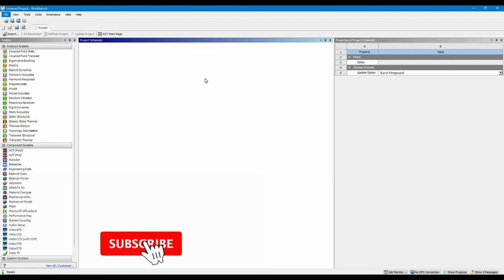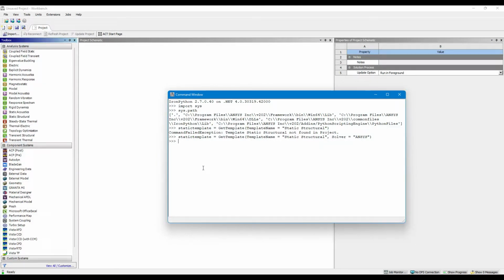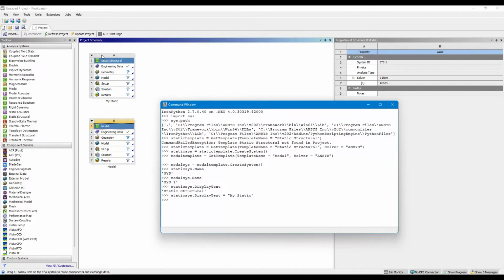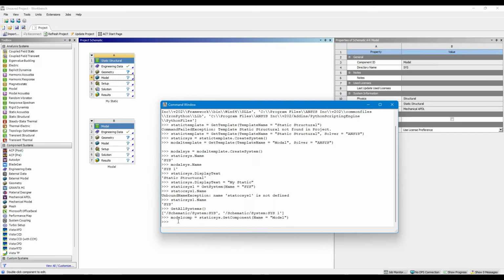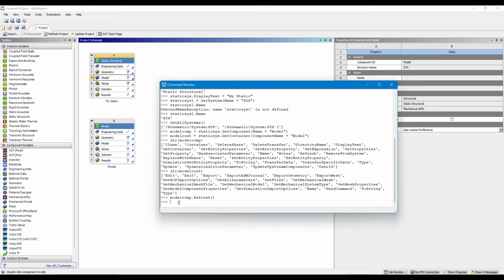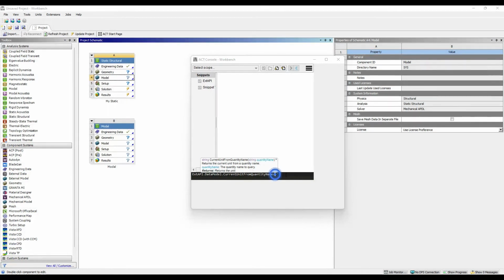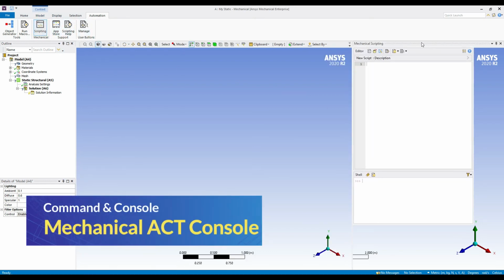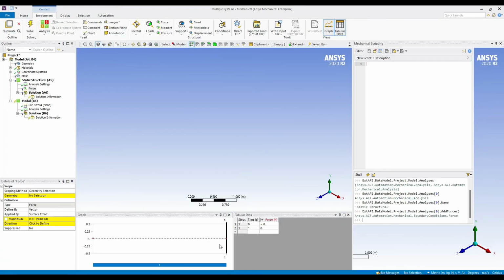2 CMD Window & ACT Console | Automate the boring stuff in Ansys Mechanical | Ansys Python Tutorials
This video is about Command Window and ACT Console of the video series "Automate the boring stuff in Ansys Mechanical".